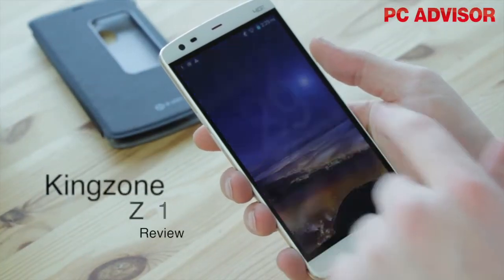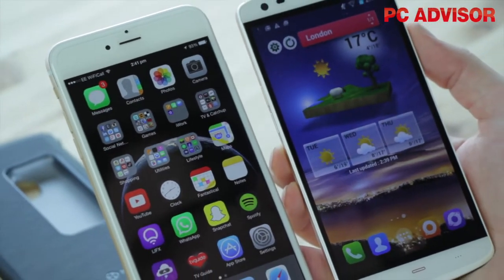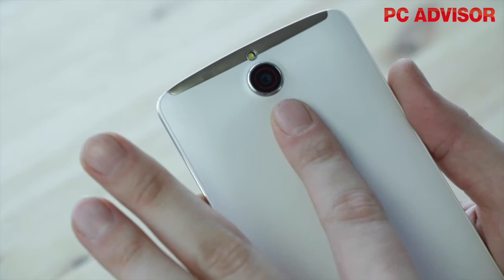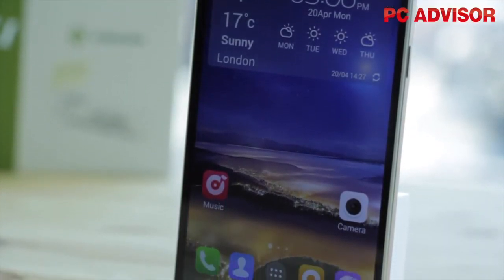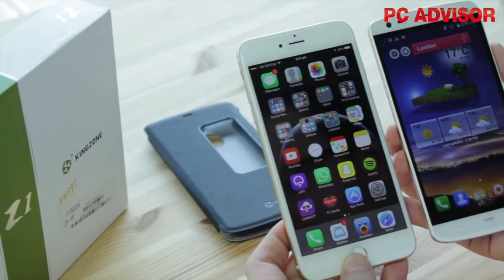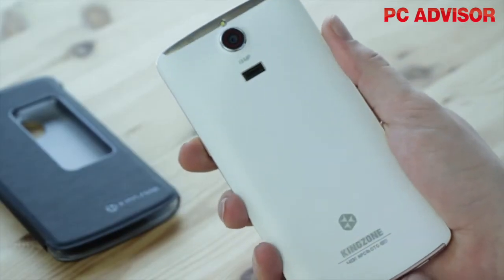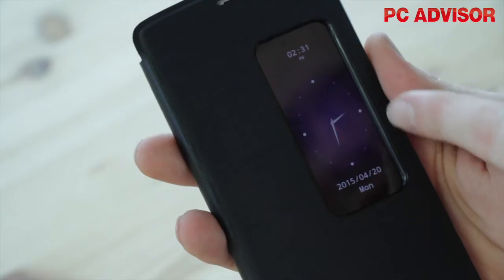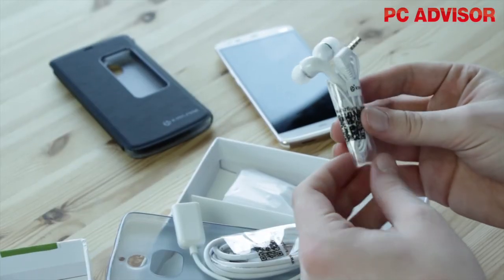Kingzone Z1 review: The best phone you've never heard of